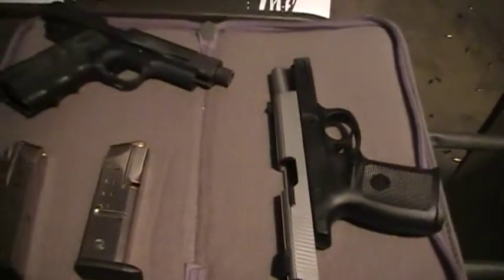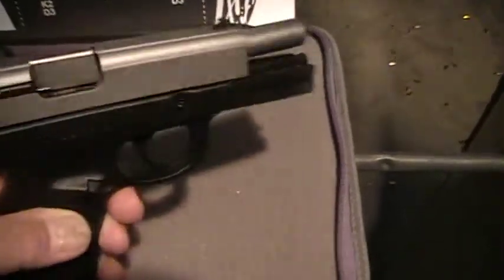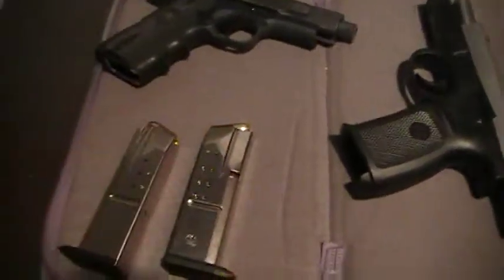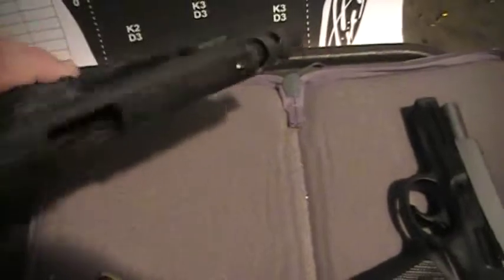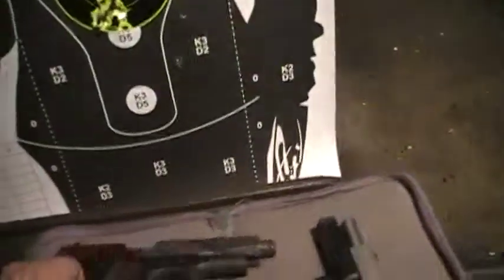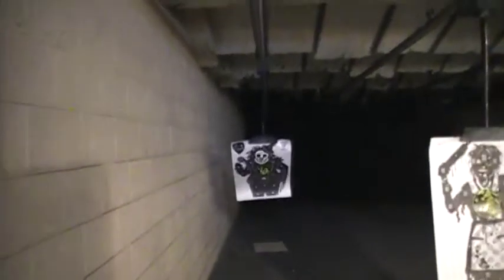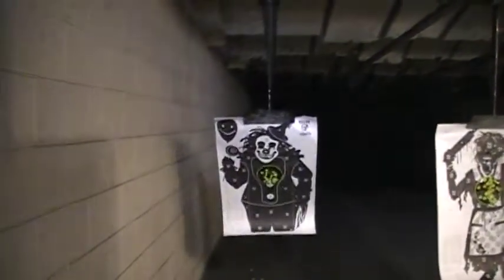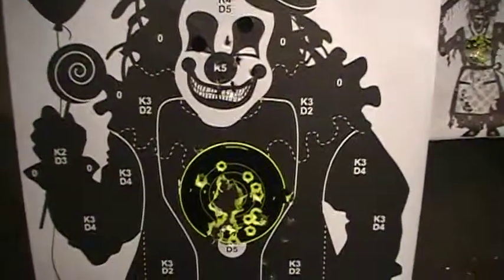shooting range S&W SIGMA .40